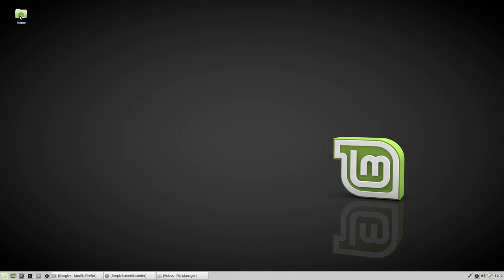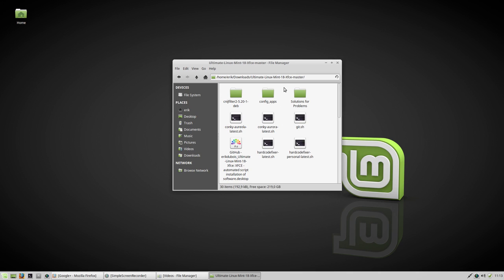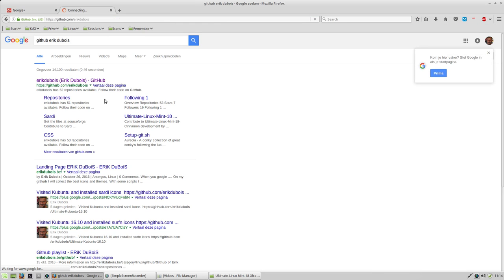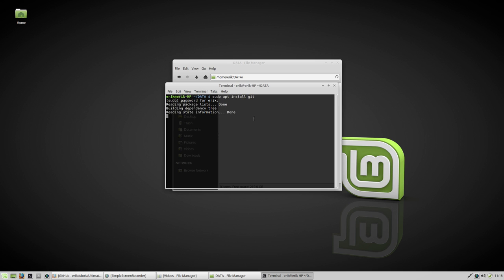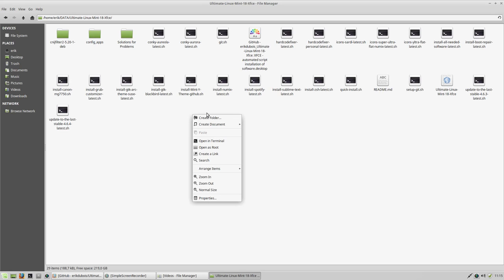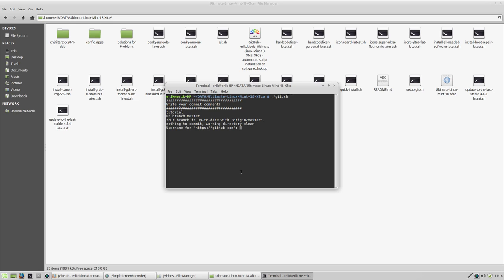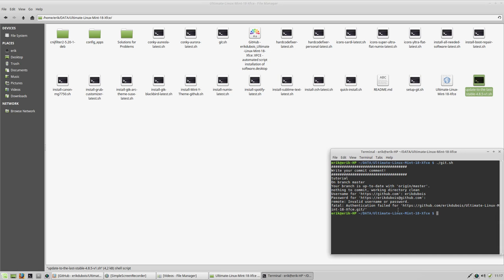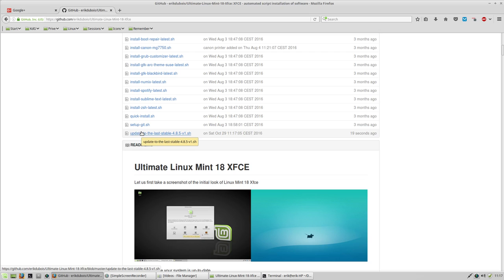linux mint 18 xfce 7 setting up github to keep track of changes and a way to share with the world